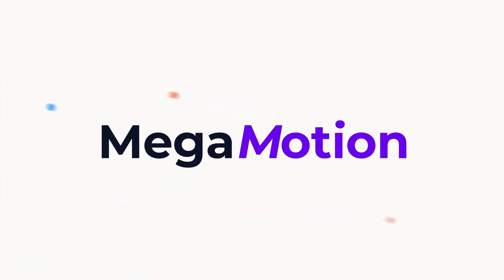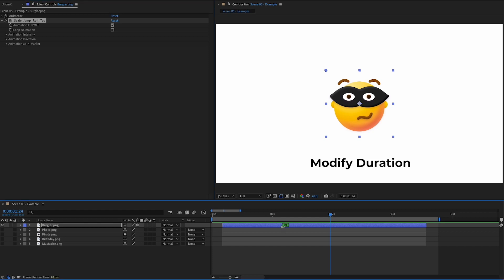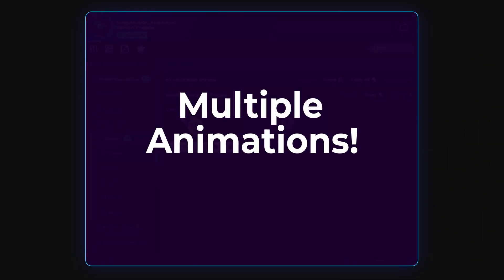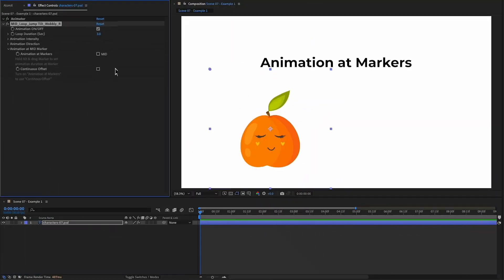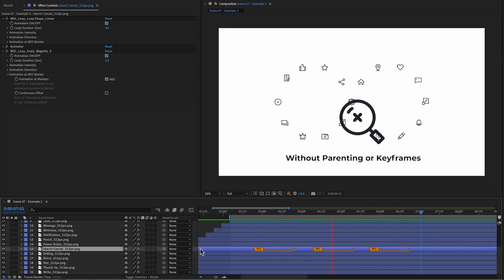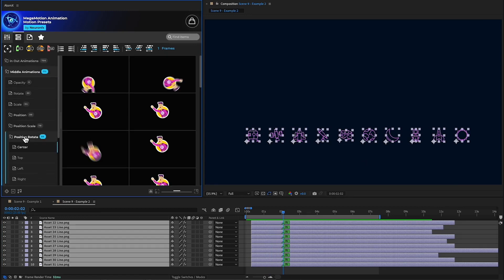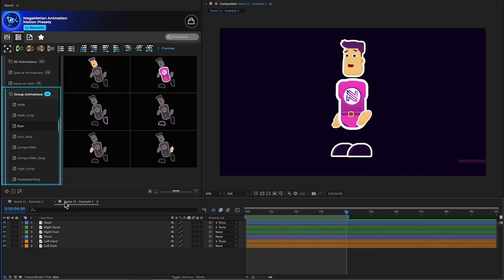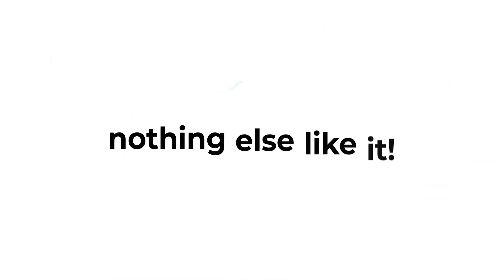2000+ Animated Motion Presets - After Effects Presets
It is a powerful tool, having over 2000 Animated Motion Presets for After Effects and so much more. This after effects presets comes with the most fundamental motion presets, together with more complex animations, making it an essential creative tool for beginners and advanced users alike. Select any layer, add a preset and you’re done. No Keyframes!

After Effects Presets Features:
- Works on After Effects CC2020 and more recent versions
- AtomX Extension Version 3.0.7 and more recent versions
- Compatible with both Windows and Mac OS